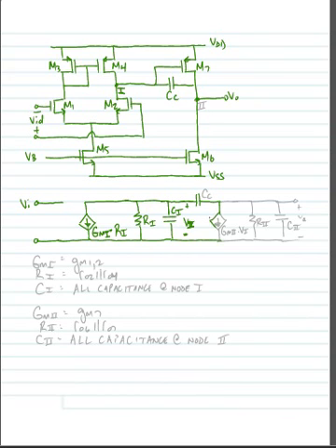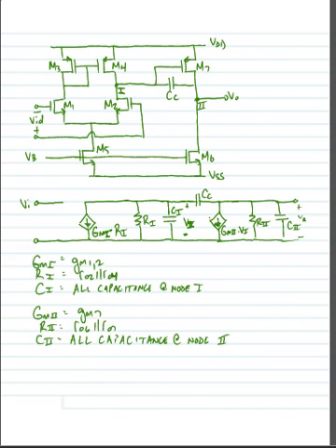ECE 3110 - Lecture 17 - Part 2 - Op amp Compensation - Two stage Miller